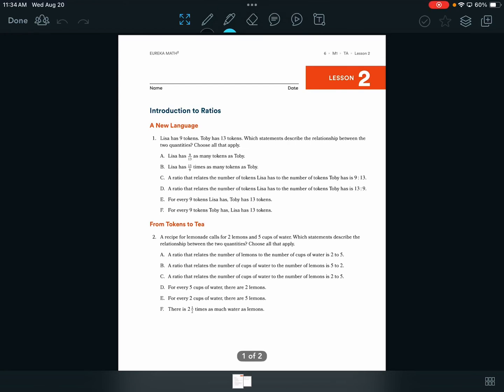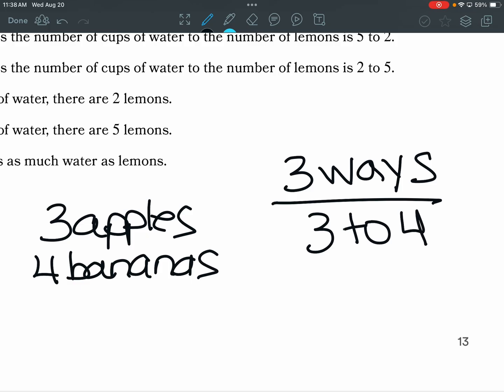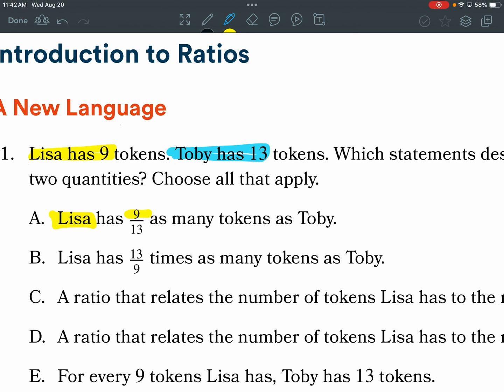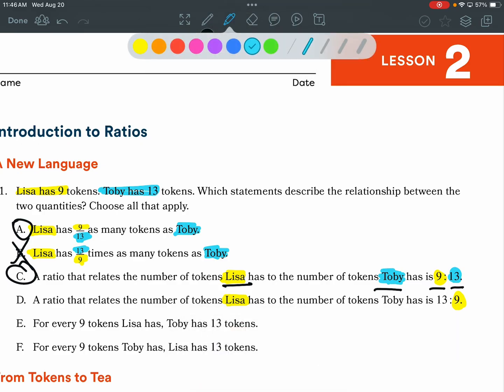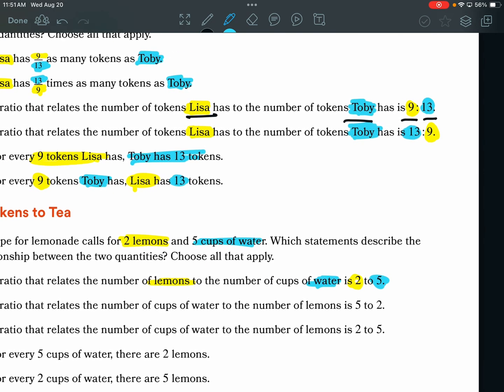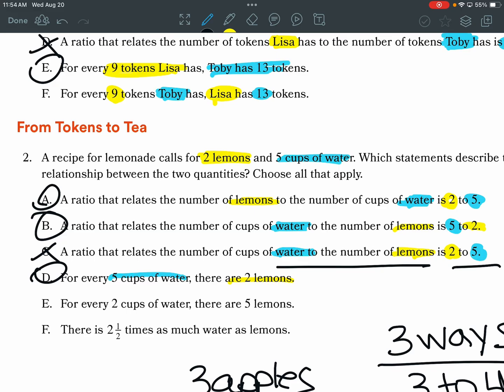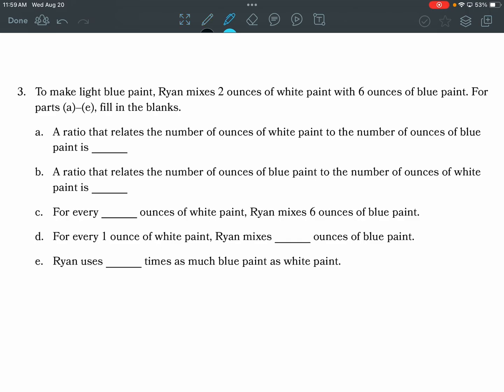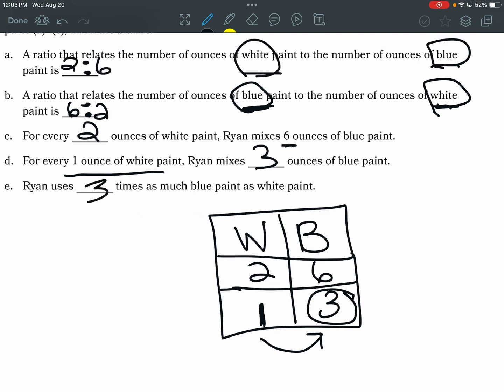Eureka 2 Module 1 Lesson 2